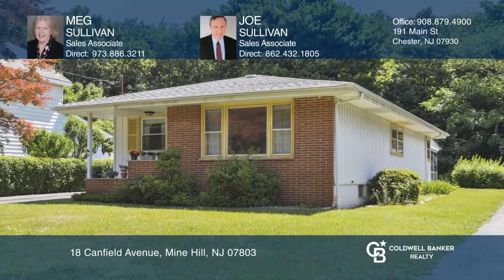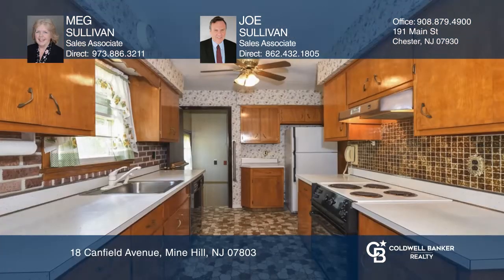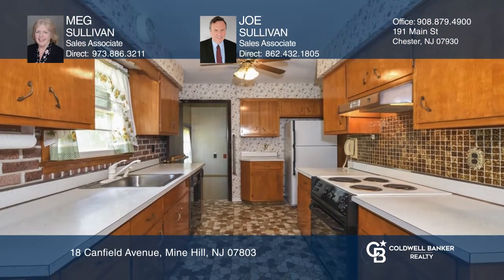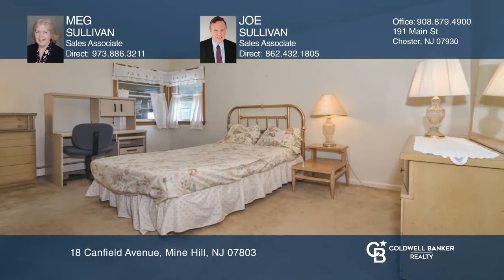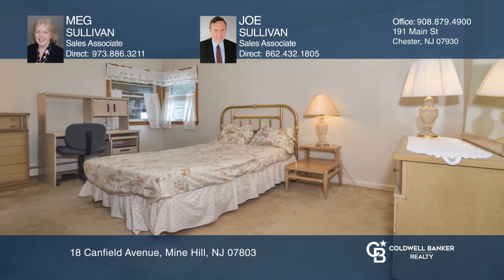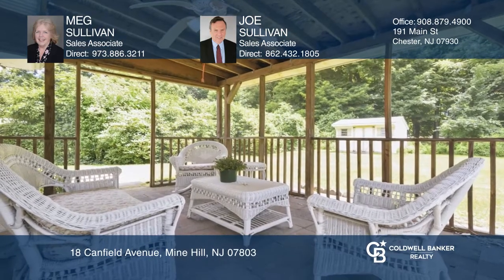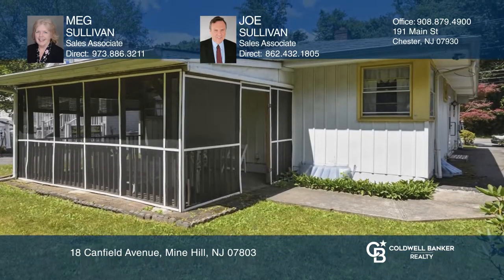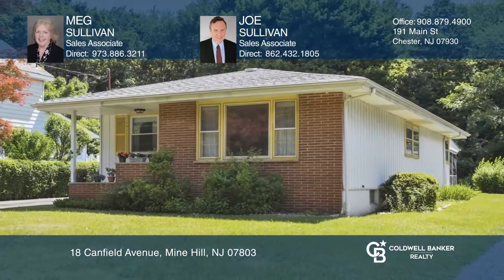18 Canfield Avenue Mine Hill, NJ | ColdwellBankerHomes.com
18 Canfield Avenue, Mine Hill, NJ

Spacious Ranch with living room, dining room and kitchen.  Working kitchen has lots of cabinets and plenty of counter space, plus refrigerator, electric range and dishwasher. Three bedrooms, one full bath plus full unfinished basement with laundry hookups. Hardwood floors in most rooms.  Enjoy cool